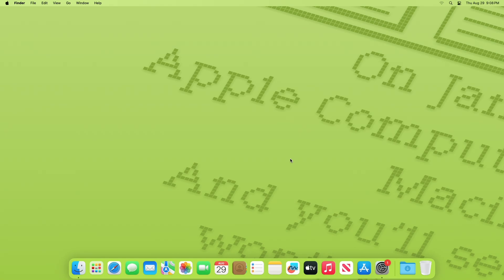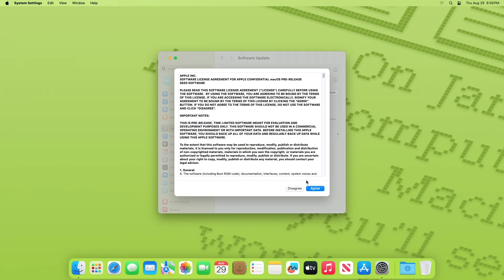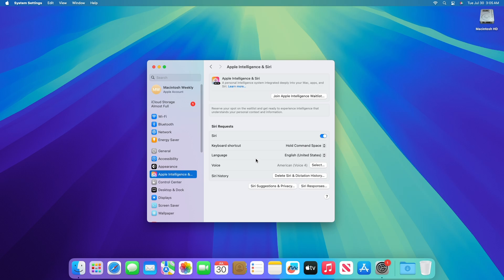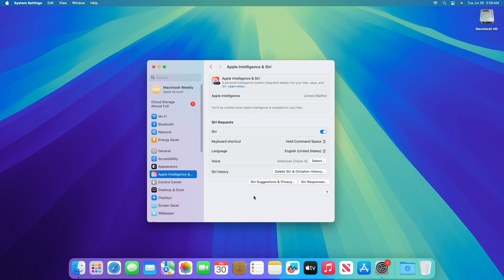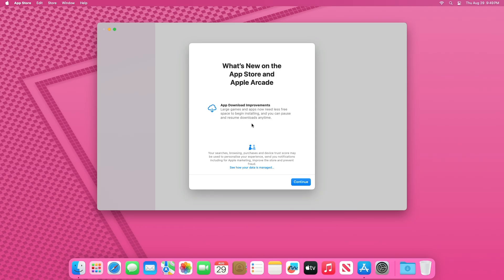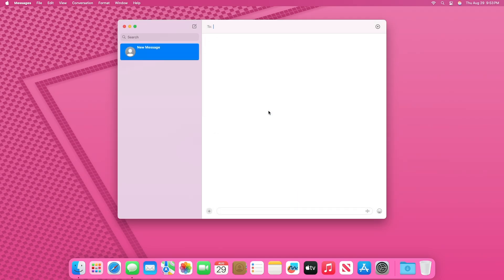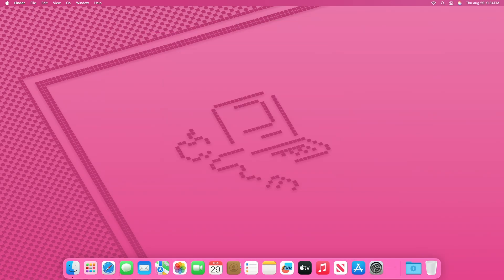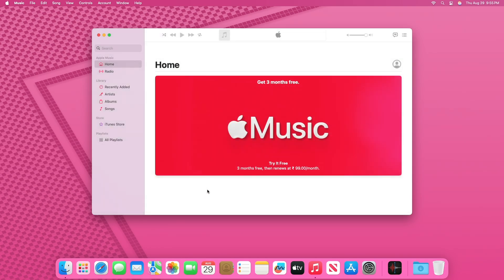macOS Sequoia 15.1 Developer Beta 3: App Store Storage Management, Photos, Emojis, Maps, and More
✔ Forum:
✔ Get Support:

Coming Soon